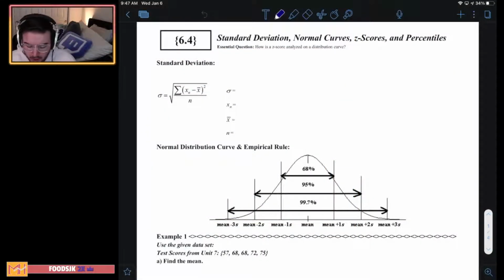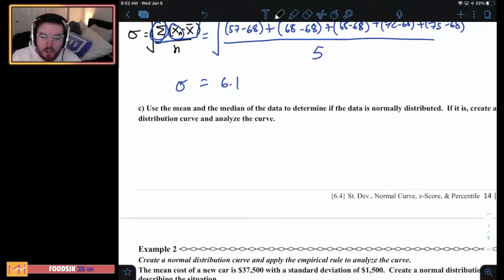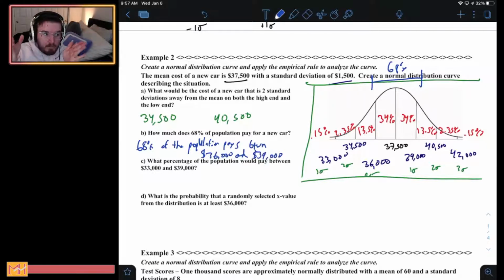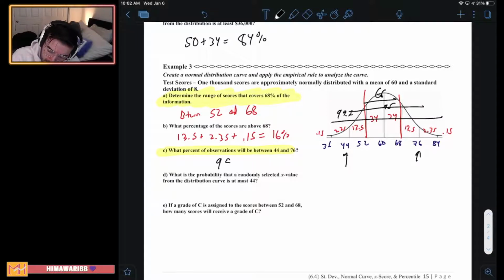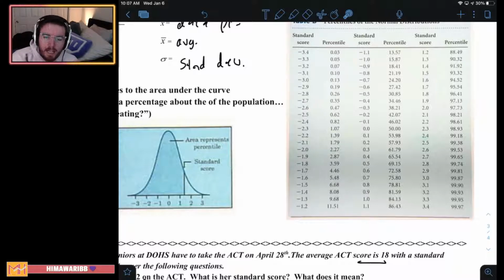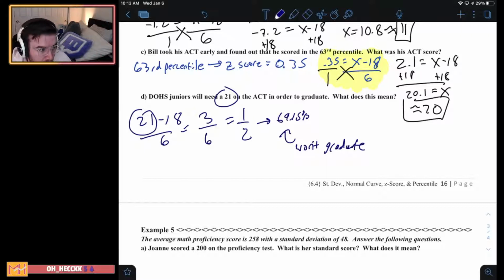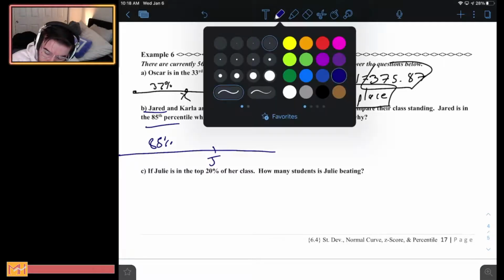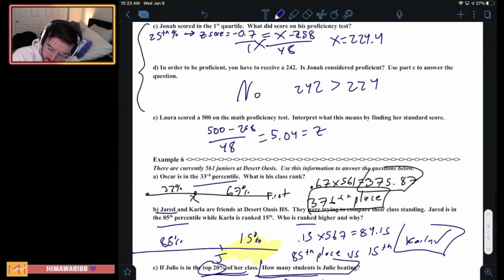Standard Deviation and Standard Score | Unit 6 Lesson 4 Algebra II Notes